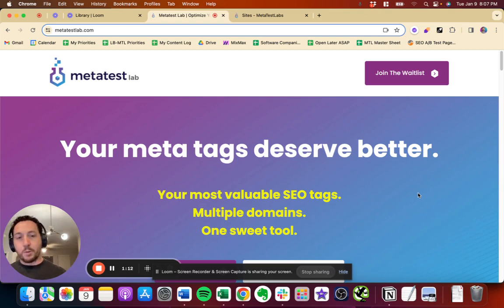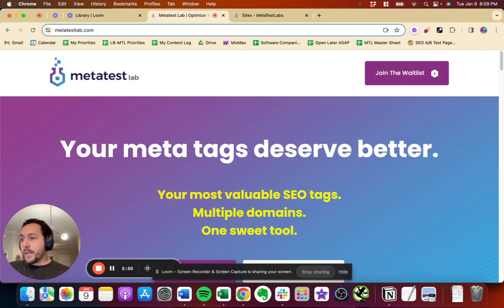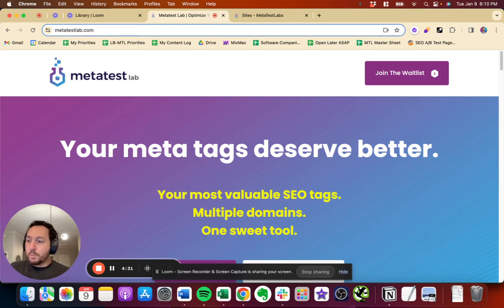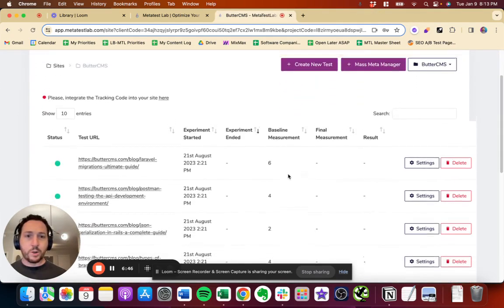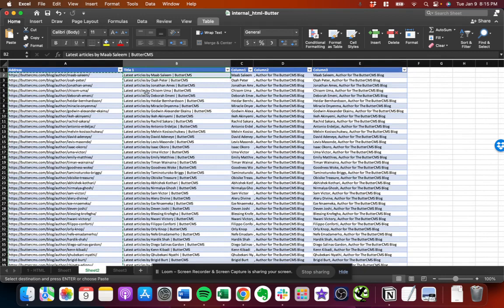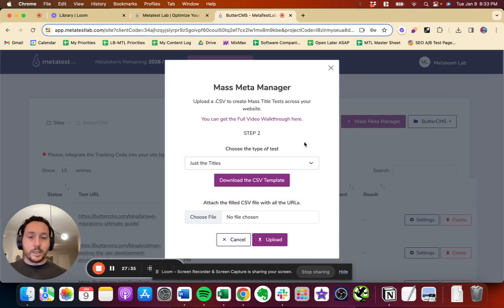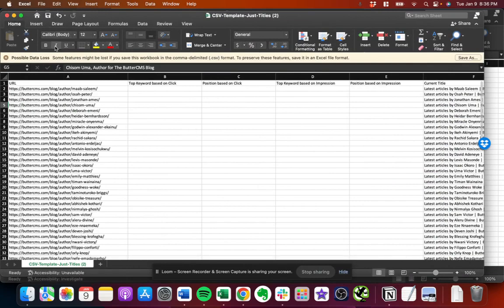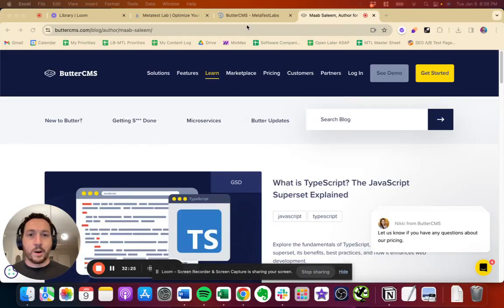Demo - The SEO Mass Meta Manager by Metatest Lab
The first official demo video for the SEO Mass Meta Manager. This tool is an early concept project with the goal of better, faster implementation times on your most valuable on-page SEO elements.

Sign up to be one of the first early adopters @ metatestlab.com